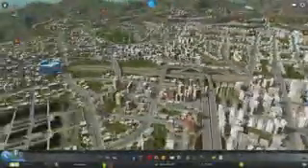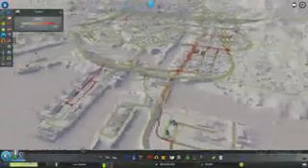Los Santos in Cities Skylines IGN Plays